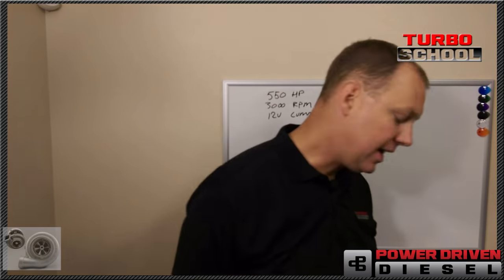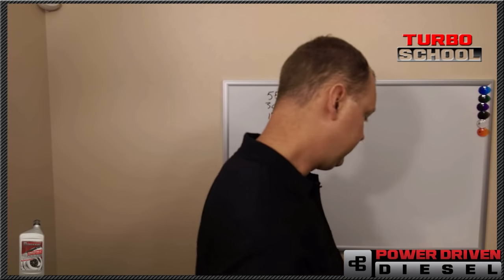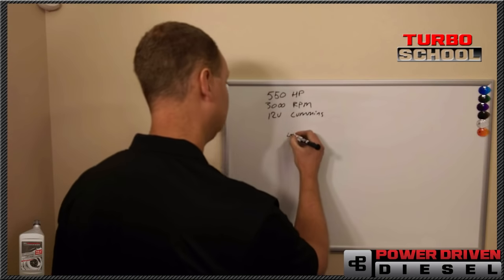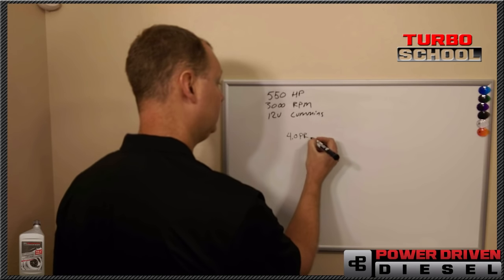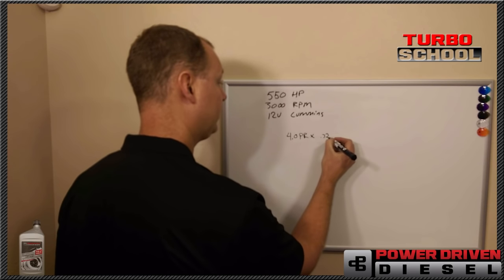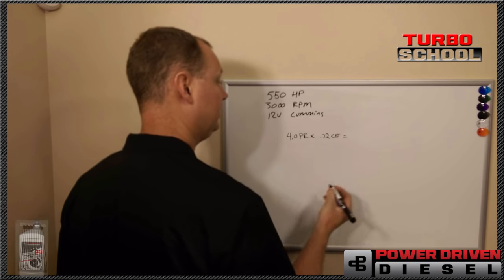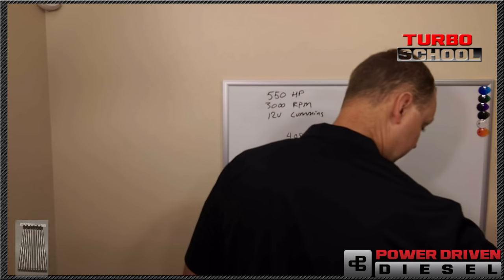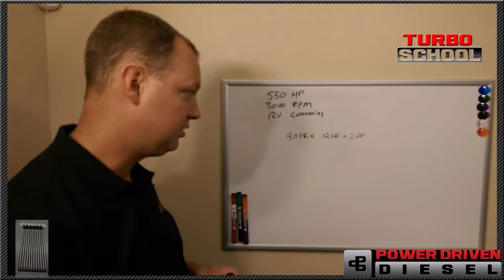Turbo School III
We will Finish showing the math used to calculate turbo size based on your goals. This the Third episode in the Power Driven Diesel turbo series where we will dyno test many different turbos at varying power levels. and ask questions to be answered live.